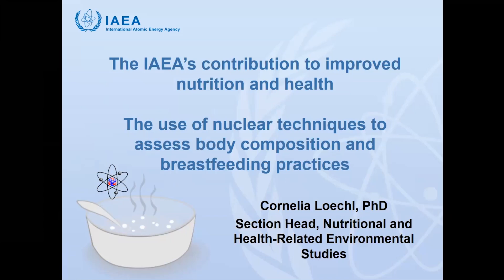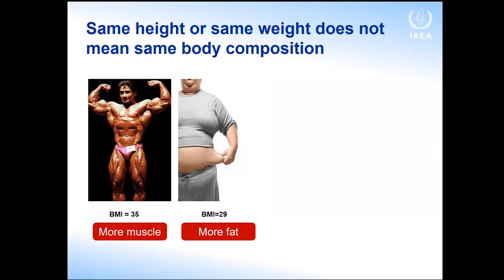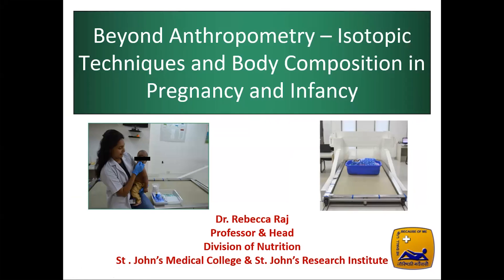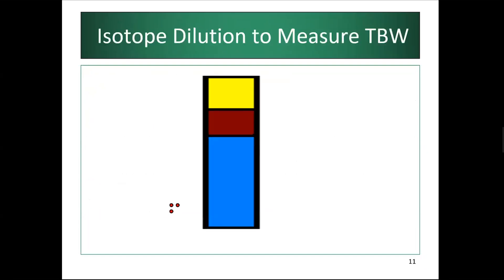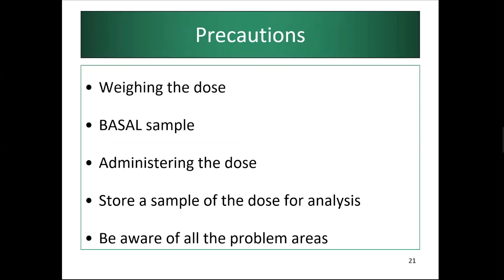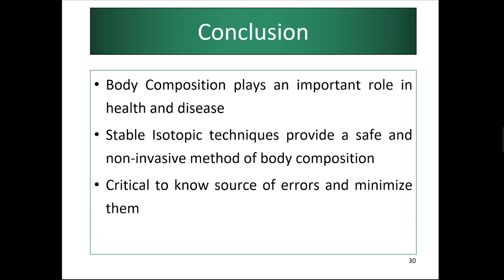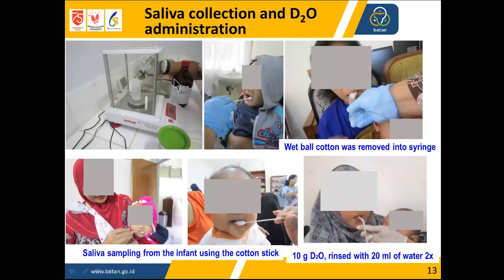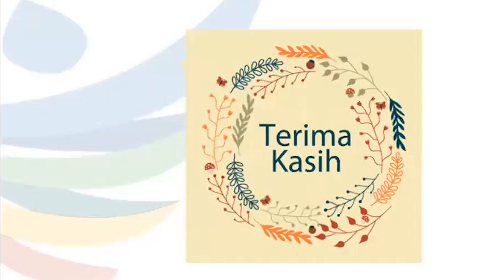Application of nuclear techniques for the assessment of nutritional status & breastfeeding practices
2nd International Symposium on Food and Nutrition (2nd ISFAN) 2020

2nd ISFAN 2020 Serial 16, Friday 20 November 2020

Theme :
Application of nuclear techniques for the assessment of nutritional status and breastfeeding practices

1. The IAEA’s contribution to improvednutrition and health – the use ofnuclear techniques to assess bodycomposition and breastfeedingpractices (Cornelia Loechl, Head,Nutritional and Health-relatedEnvironmental Studies Section,International Atomic Energy Agency-IAEA, Austria)

2. Beyond anthropometry – isotopictechniques and body composition inpregnancy and infancy (RebeccaKuriyan Raj, Professor and Head ofNutrition, St. John’s ResearchInstitute, India)

3. Assessment of Human Milk Intake byBreastfed Infants Using DeuteriumOxide Dose-to-Mother Technique in“Tumbuh Kembang Anak” Cohort,Indonesia (Ermin Katrin Winarno,Researcher, The Center for Isotopesand Radiation Application, BATANIndonesia)

4. The assessment of breast milkconsumption by a stable isotopetechnique for improvingbreastfeeding practices and policy (Tetra Fadjarwati, Head of Section ofPrimary and Referral health Services,Centre for Research andDevelopment of Health Resourcesand Services, Indonesia)